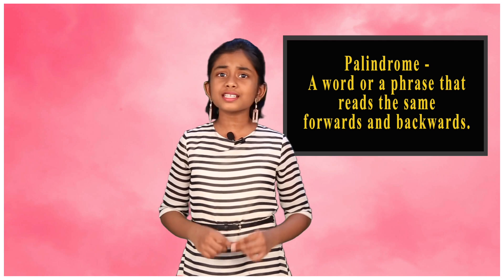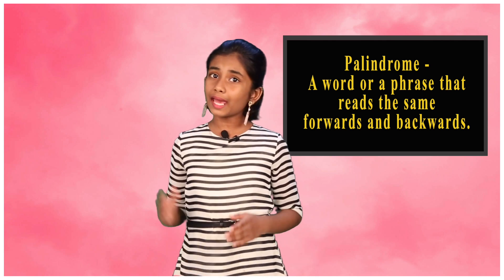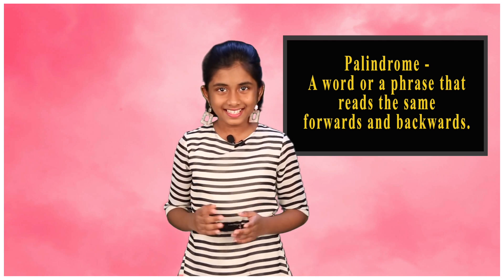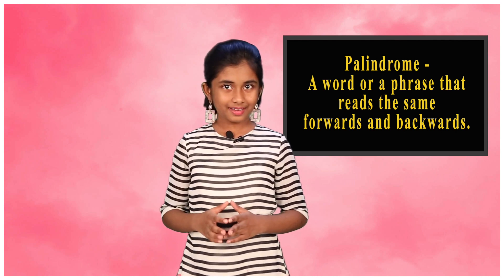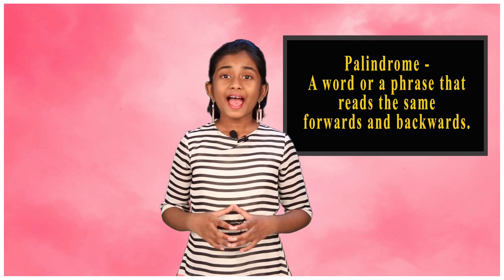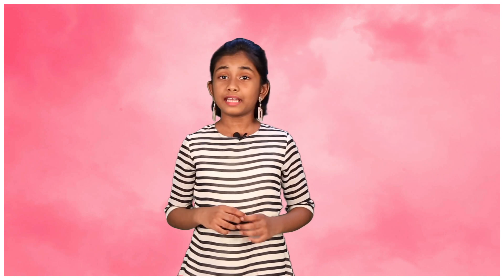What is a Palindrome? | Palindromic Words & Phrases | Palindrome Meaning | Know your English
Hiii,
I am ISSHANA SIVAKUMAR.
u r watching JUST ADD KNOWLEDGE.
In today's video, we r going to learn about 'PALINDROMES'.

What is a Palindrome?
It is a word or a phrase that reads the same from forwards and backwards. (i.e) It does not change its meaning whether you read it normally or backwards.
Punctuation and spaces between words or letters is allowed.
Palindrome comes from two Greek words - Palin & Drom... Palin  means again, drom means direction.
Let me tell you a few examples...
1. Wow
2. Noon
3. Level
4. Pull up
5. Race car
So, these are some examples of palindrome words.
There is a body part which is a palindrome... yes, it is the organ of sight, the eye.
There is an Indian language which is a palindrome, that is Malayalam.
The longest English palindromic word according to Oxford English Dictionary is TATTARRATTAT which is a 12 letter word. This was coined by James Joyce for a 'knock on the door'.

Let's move on to palindromic phrases.
For example..
1. Was it a cat i saw?
2. No lemon no melon
3. Madam I'm Adam
4. So many dynamos
5. Do geese see God?

Now, let's take a peek into some palindrome words and phrases which are not mentioned in the video...
1. WORDS :
        Mom
        Dad
        Deed
        Rotor
        Radar
        Kayak
        Madam
        Redder
        Reviver
        Re divider
        Deleveled
        Revel lever
        Stink knits
        Strap parts
2. PHRASES:
        Borrow or rob
        A Santa at NASA
        Step on no pets
        Never odd or even
        Rise to vote, sir!

That's for today...
If u liked my video, please give a big thumbs up.
This is me, ISSHANA SIVAKUMAR signing off..
TOOOOODDDLLLEEESSSS.